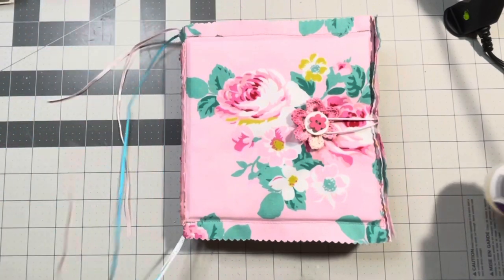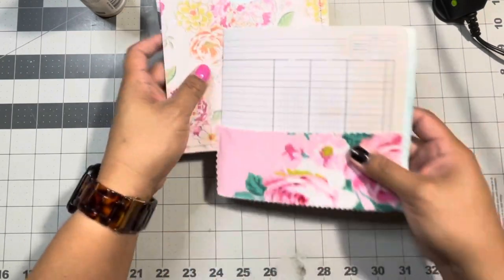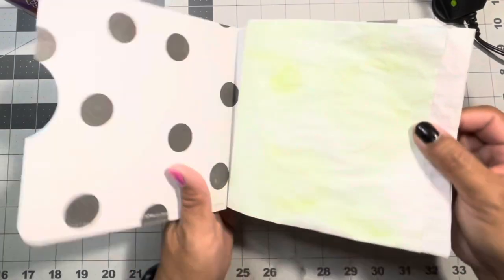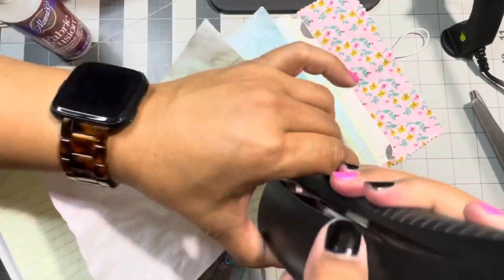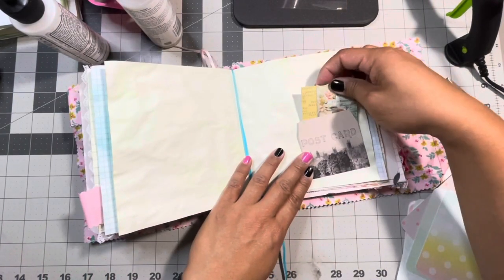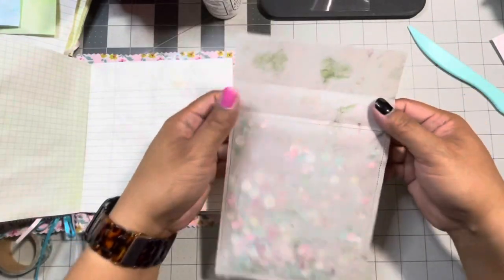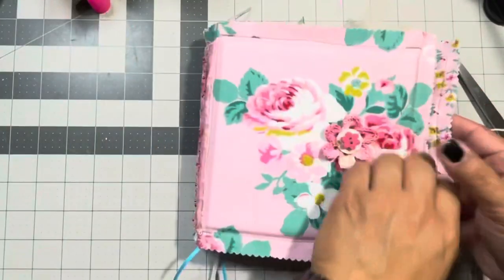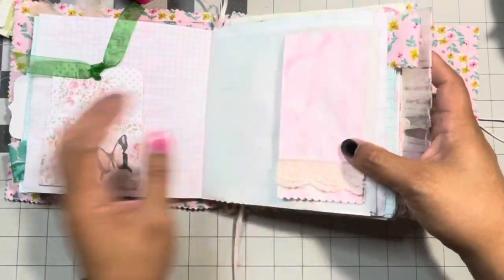Craft with Me - Shabby Chic Junk Journal for Luisa